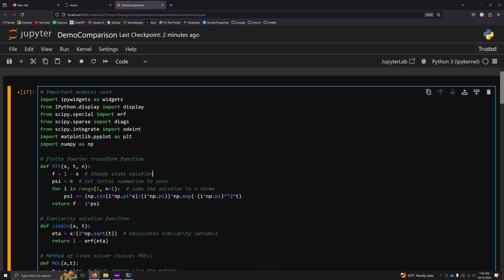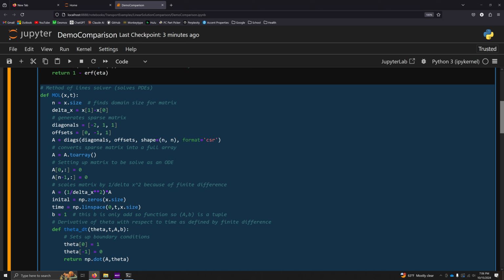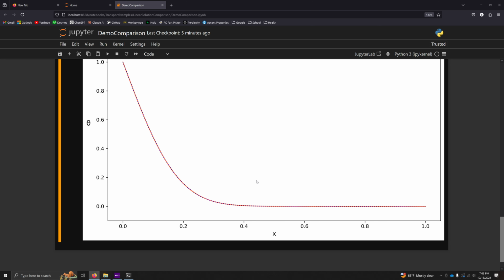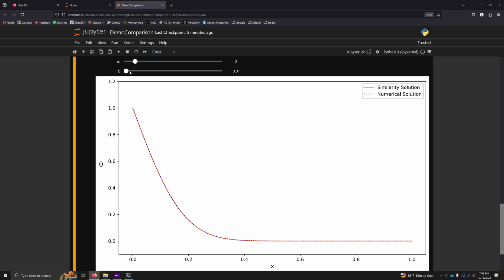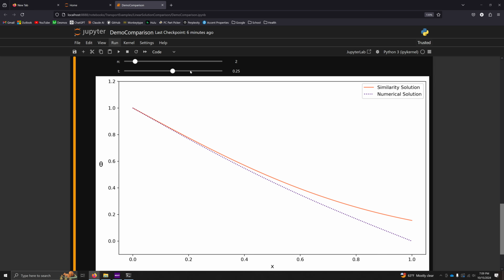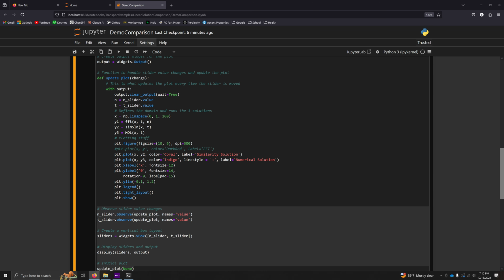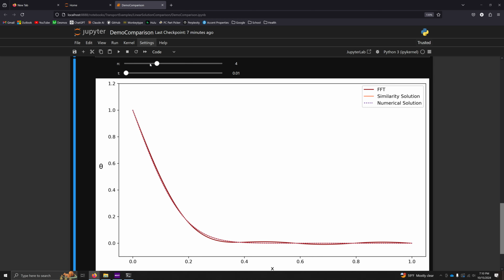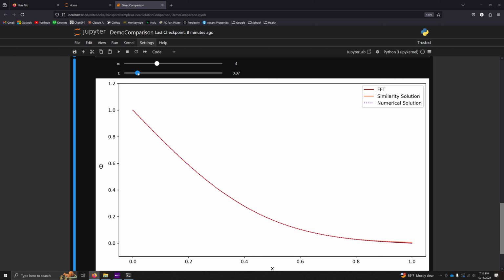Finite Fourier Transform (FFT) vs Similarity Solution vs Numerical Solution